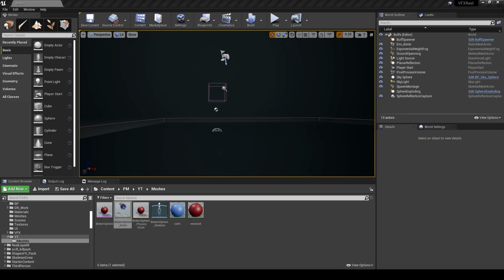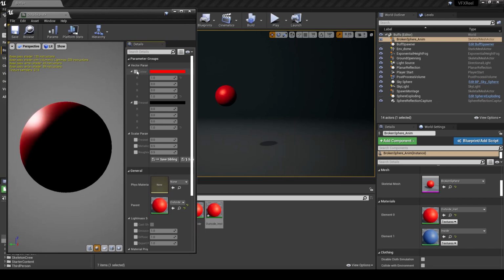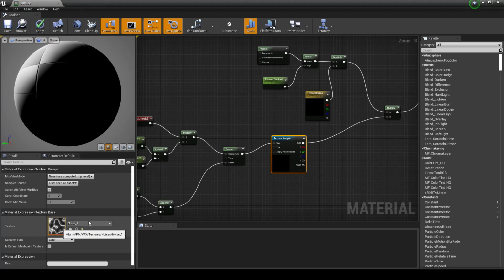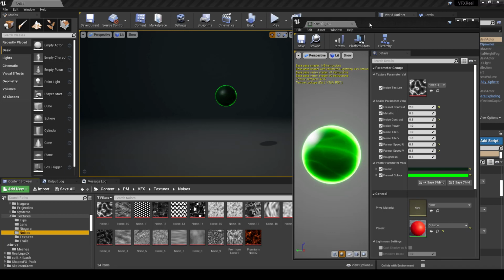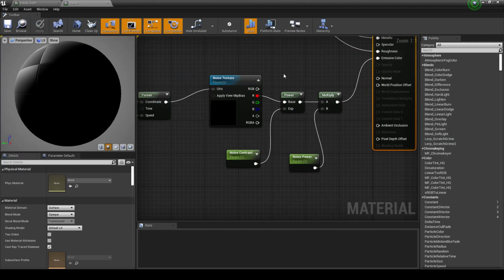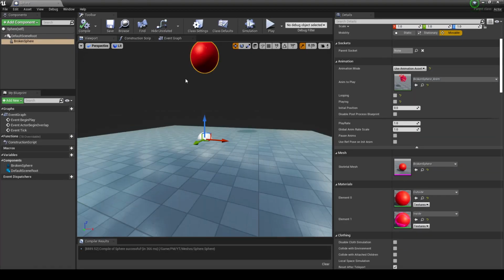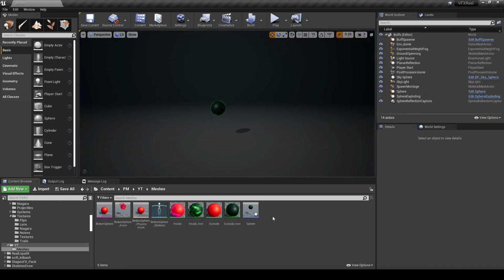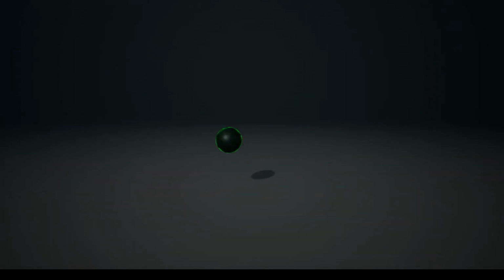How to Realtime - VFX / Sphere Break TUTORIAL PART 2 using Unreal engine